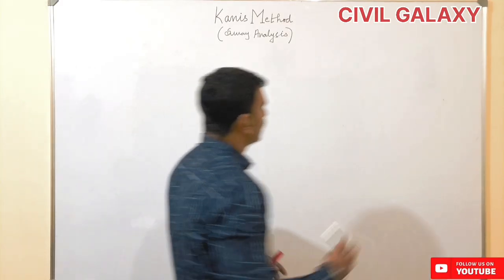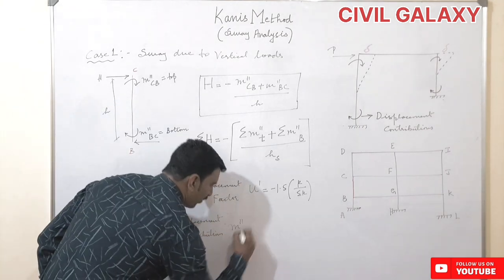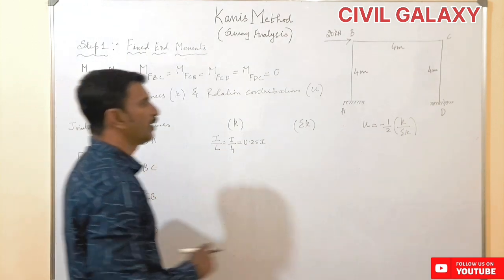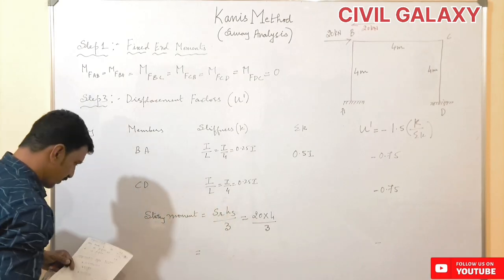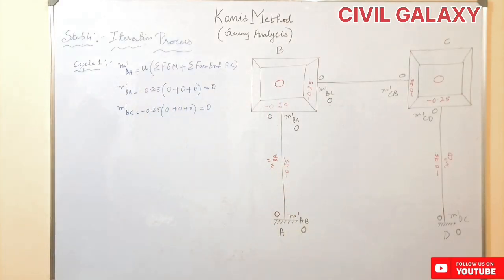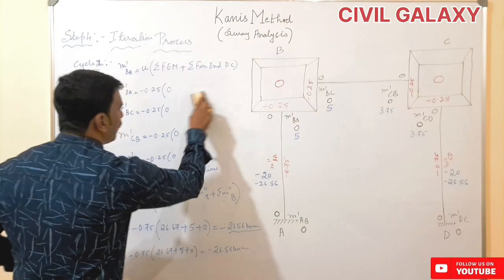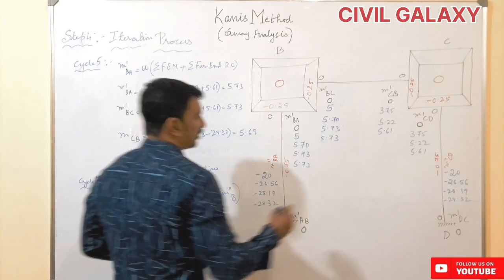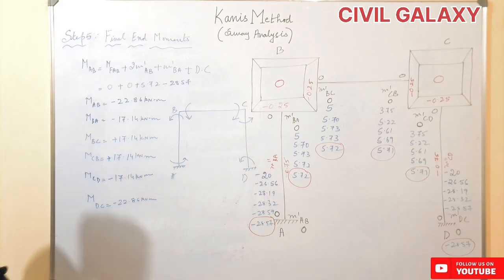Problem 11 : Kanis Method - Sway Analysis of Portal Frame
Name of the subject: Analysis of Indeterminate Structures

Topic: Kanis Method ( Rotation Contribution Method )

In this series of videos you will learn KANI'S METHOD for analysis of indeterminate structures.

In this  video you will learn Analysis of sway  Frame using Kani's Method.

Step by step procedure to analyse sway frame along with numerical example have been explained in this video.